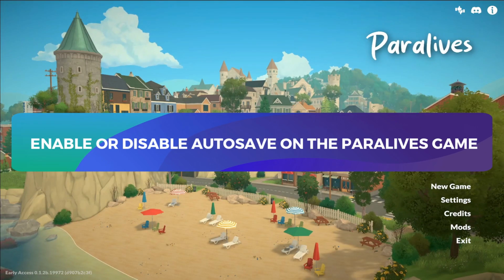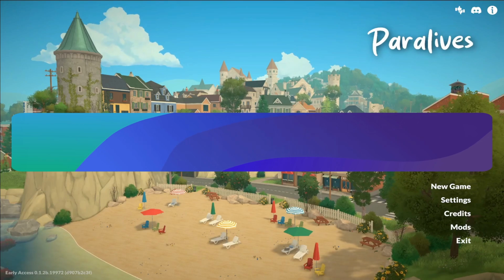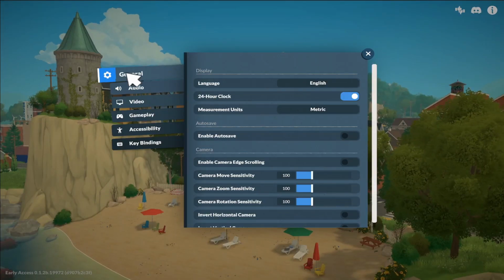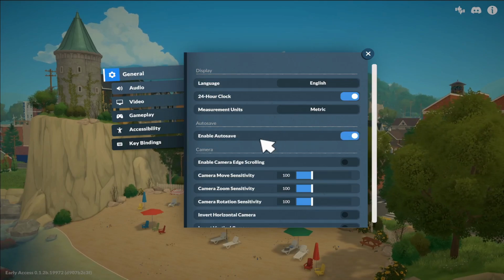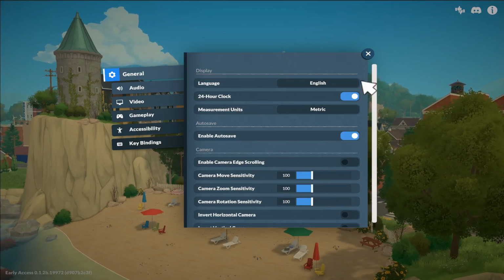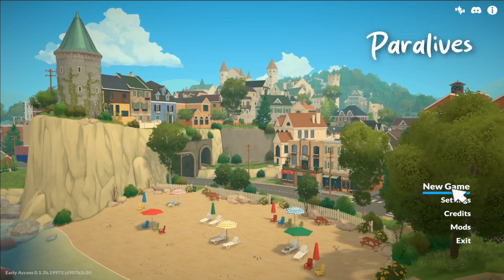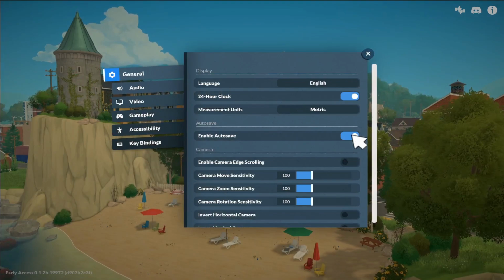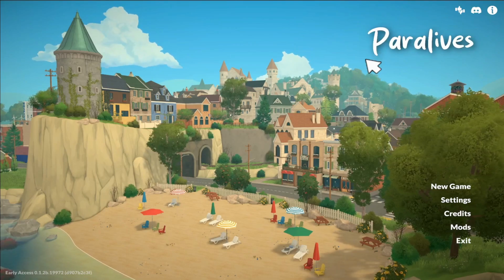How to Enable or Disable Autosave in Paralives (PC 2026) – Save Progress Automatically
Want to turn Autosave ON or OFF in Paralives?

In this quick tutorial, I'll show you exactly how to manage the Autosave feature in Paralives so you can choose whether the game saves your progress automatically or only when you save manually.